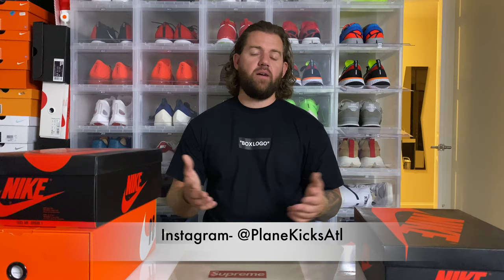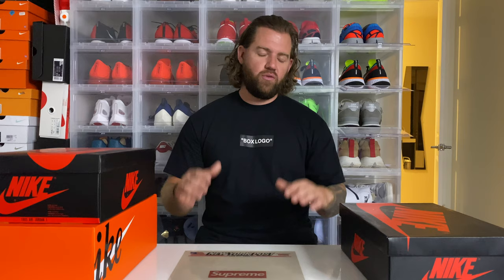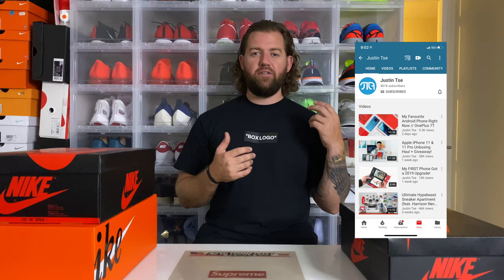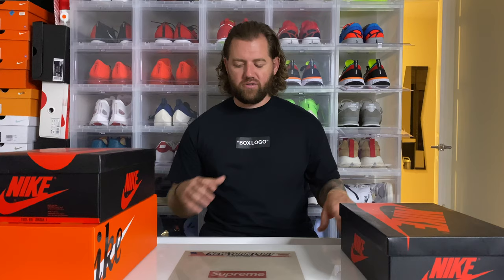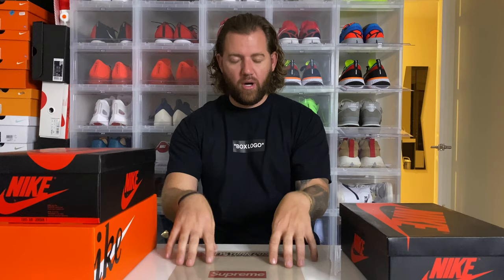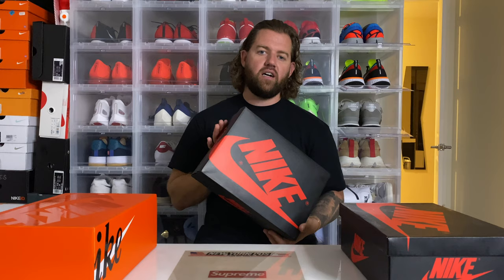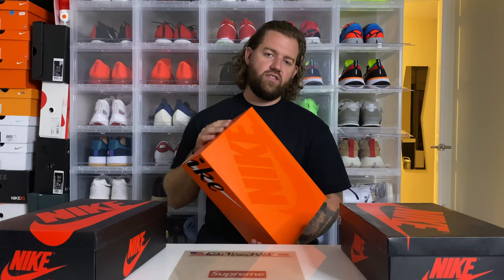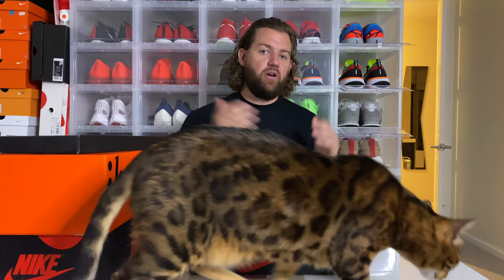HYPEBEAST Birthday & Sneaker Giveaway WINNER!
Congratulations to Tobias!!